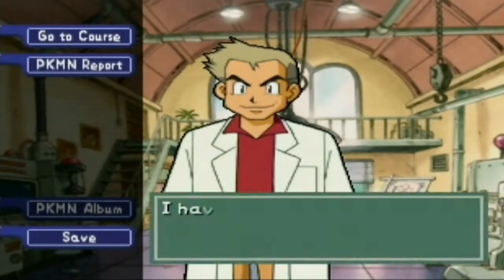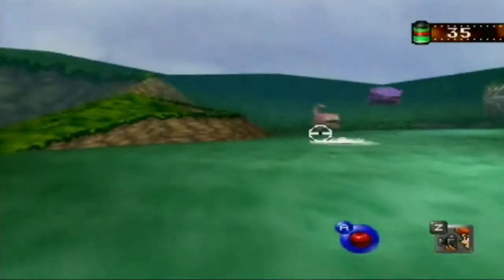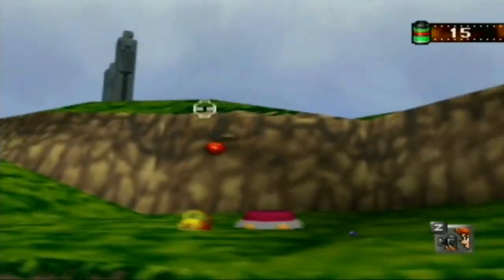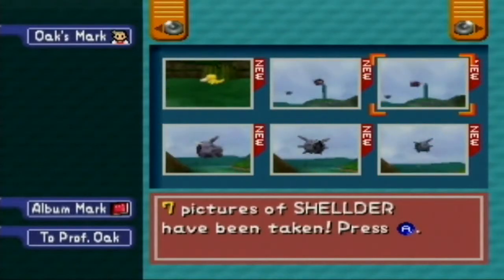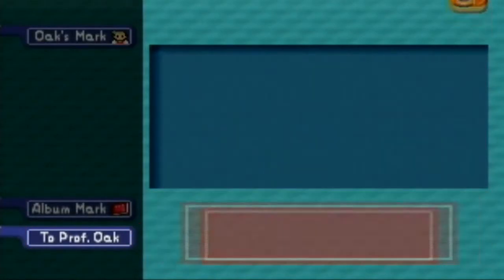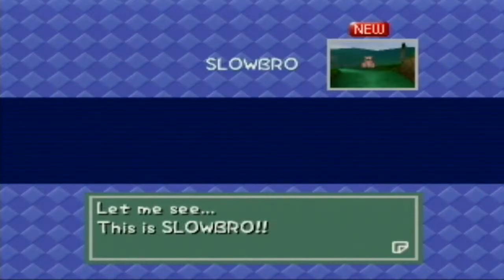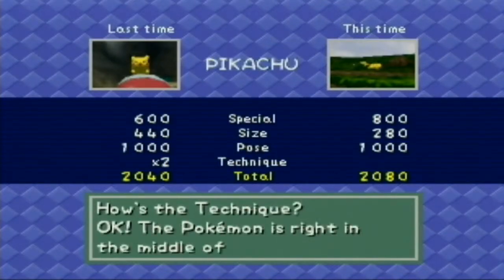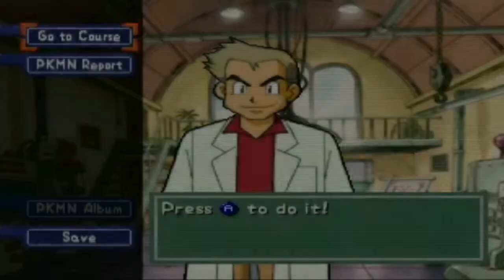(Part 4) Let's Play Pokemon Snap River Level!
In this video we enter the River course which offers unseen Pokemon however we end up not discovering all the secrets in this course.I hope you guys enjoy!